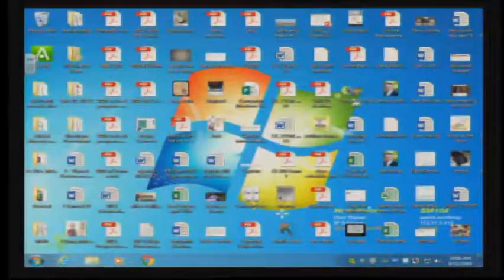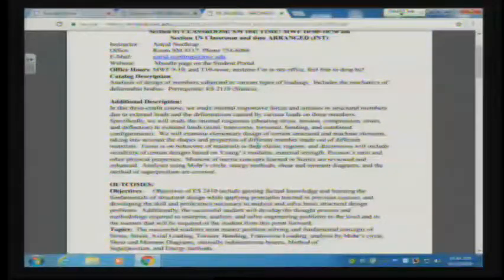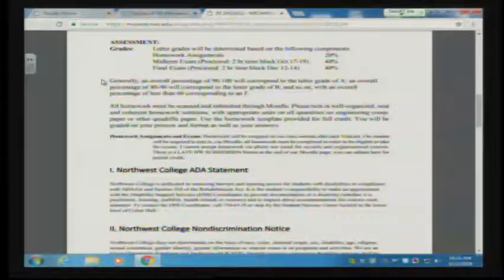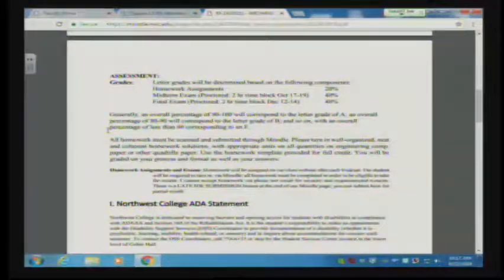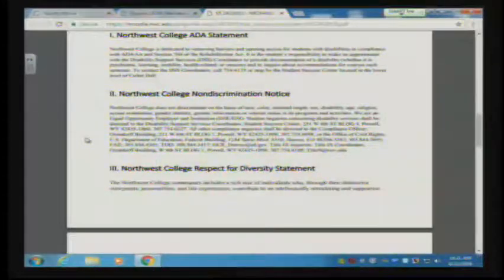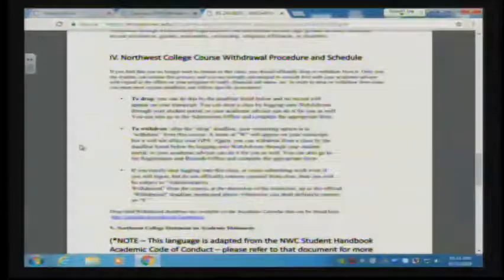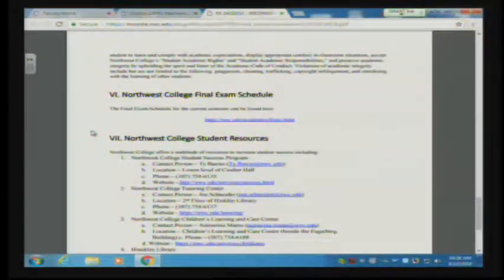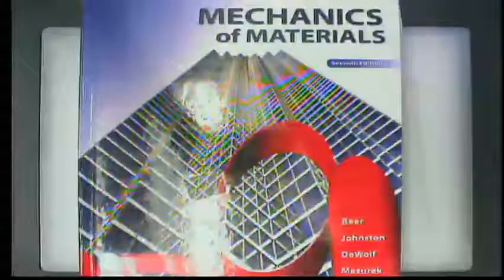Lecture 1 Introductory Lecture